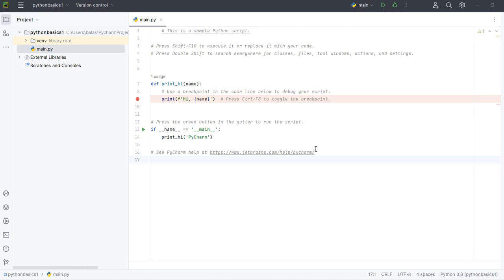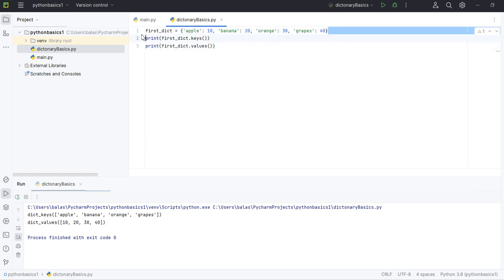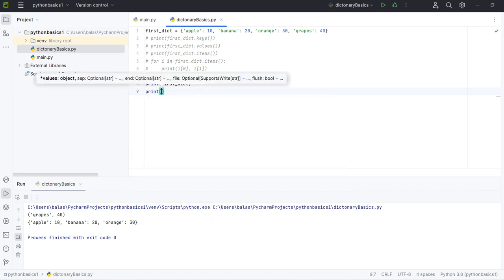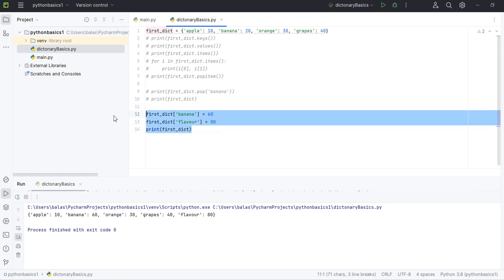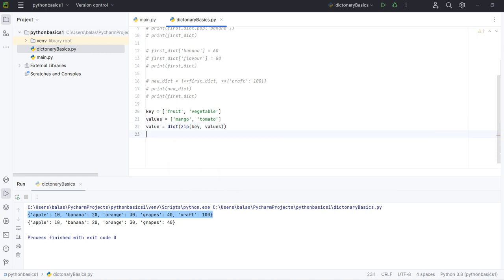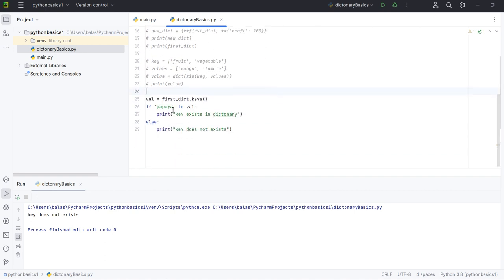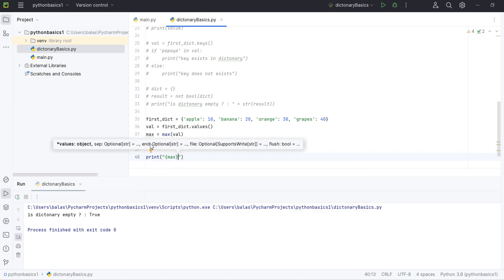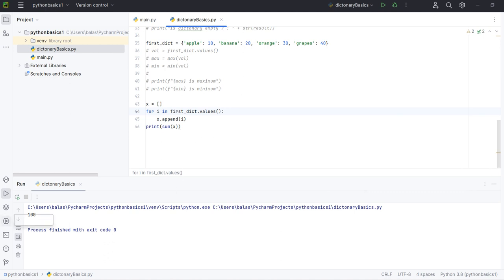Python Dictionary Interview Questions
Python Interview Questions - Dictionary | Python Data Structures | Dictionary in Python